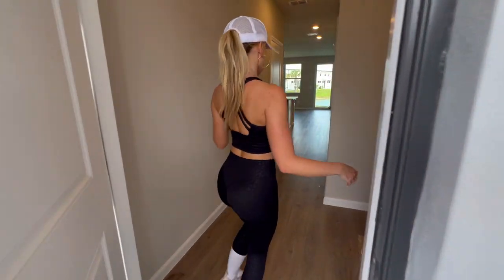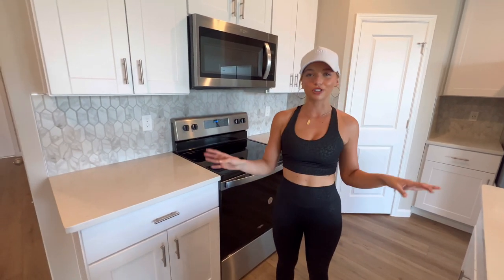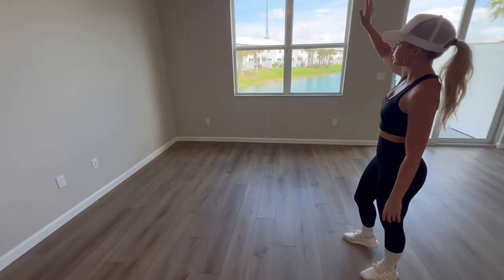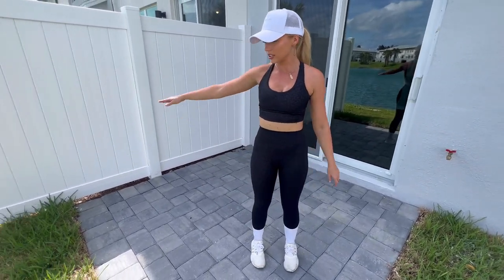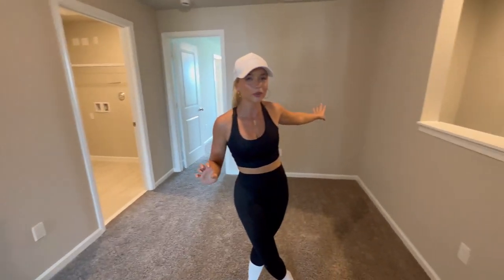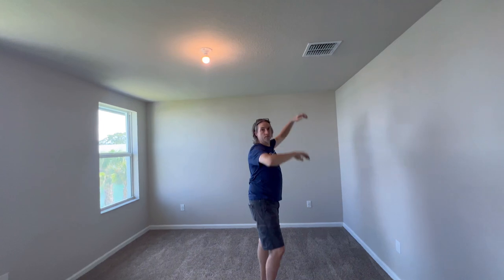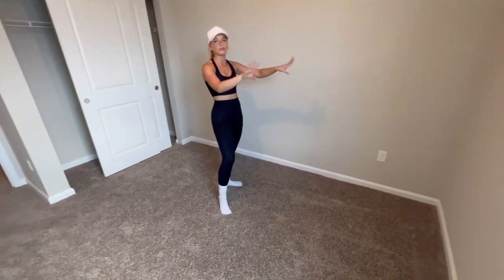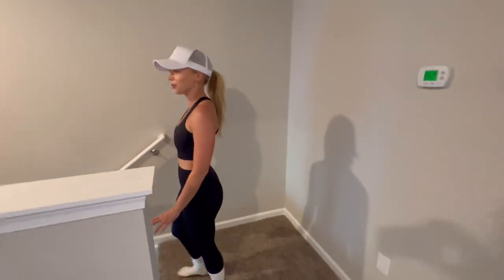EMPTY HOUSE TOUR | I bought my first home!! 🔑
Welcome to the first video in my HOME series and welcome to my HOME!
🏠 I can't wait to take you along with me for the entire process of purchasing and furnishing a home. 🤍